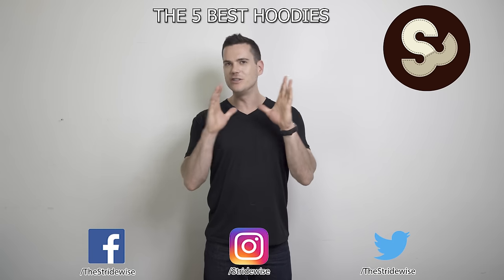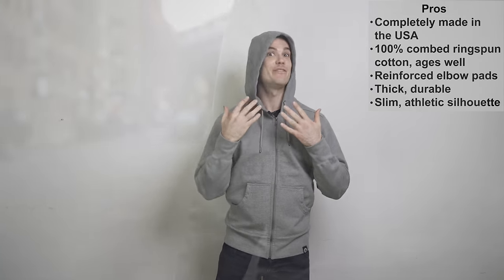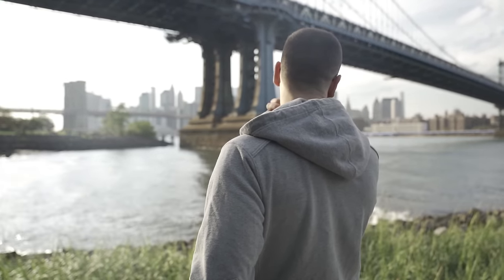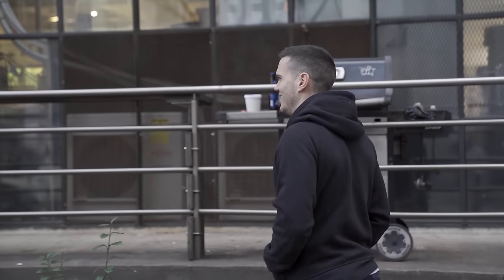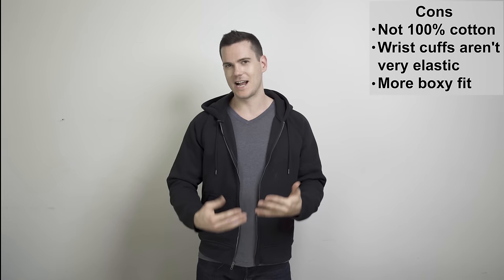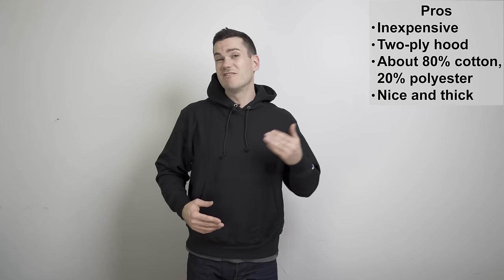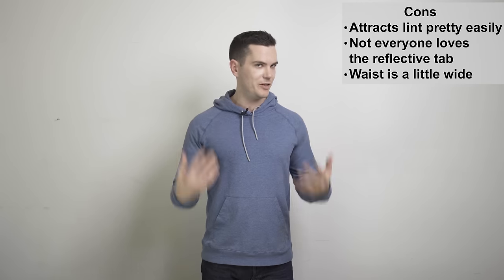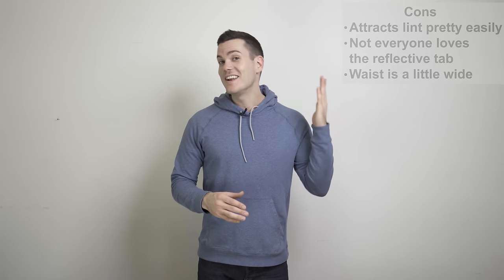THE 5 BEST MEN'S HOODIES: Best Value, Most Durable, Best for Working Out, and More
^ Read a full exploration of all the pros & cons.

00:09 BEST OVERALL: AMERICAN GIANT FULL ZIP
04:49 RUNNER UP: FLINT AND TINDER 10-YEAR HOODIE
07:19 BEST FOR UNDER $50: CHAMPION LIFE REVERSE WEAVE
09:48 BEST FOR WORKING OUT: MYLES EVERYDAY HOODIE
11:53 MOST ETHICAL HOODIE: OUTERKNOWN SUR HOODIE

1. BEST OVERALL. MOST DURABLE. THICKEST. WARMEST. THE BEST:
American Giant Classic Full Zip
Pros
* Completely made in the USA
* 100% combed ringspun cotton, ages well
* Reinforced elbow pads
* Thick, durable
* Slim, athletic silhouette

Cons
* Quite pricey ($108)
* Warranty is only for manufacturing defects

2. RUNNER UP:
Flint and Tinder 10-Year Hoodie

Pros
* Made in the US
* Has an inner pocket
* 10-year warranty for any kind of damage
* A little cheaper than American Giant

Cons
* Not 100% cotton
* Wrist cuffs aren't very elastic
* More boxy fit

3. BEST HOODIE FOR UNDER $50
Champion LIFE Reverse Weave Hoodie

Pros
* Inexpensive
* Two-ply hood
* About 80% cotton, 20% polyester
* Nice and thick

Cons
* Very relaxed fit
* Not made in America (duh)
* Long wristcuffs

4. BEST FOR WORKING OUT:
Myles Everyday Hoodie

Pros
* 96% cotton, 4% spandex
* Made with French terry
* Wicks moisture
* Water repellant storm cotton
* Little pocket for keys/credit card

Cons
* Attracts lint kind of easily
* Not everyone loves the reflective tab
* Waist is a little wide

5. MOST ETHICAL HOODIE
Outerknown Sur Zip Hoodie

Pros
* Made with hemp and organic cotton
* Made in Fair Labor Association- and Bluesign-certified factories
* Materials require far less water and pesticides to grow than conventional

Cons
* Made in China
* Pretty relaxed fit
* Not the warmest hoodie